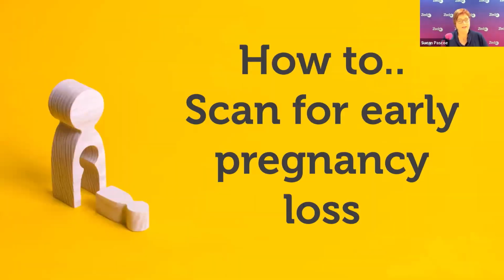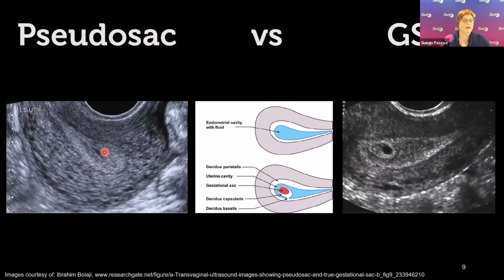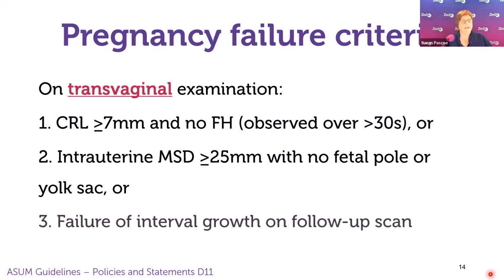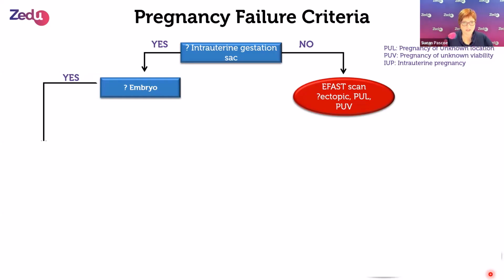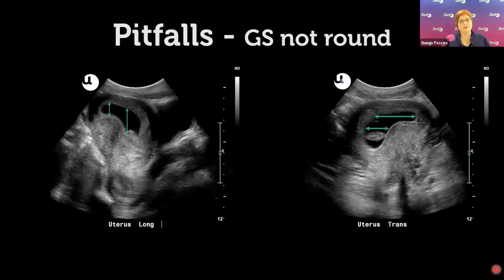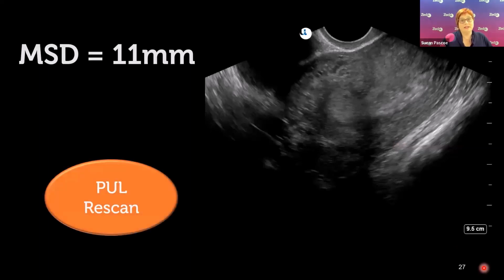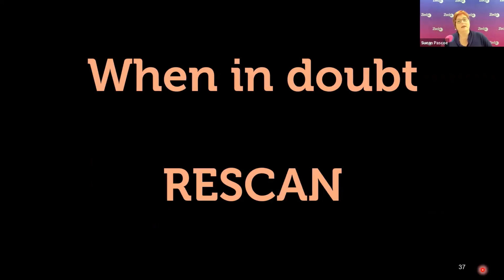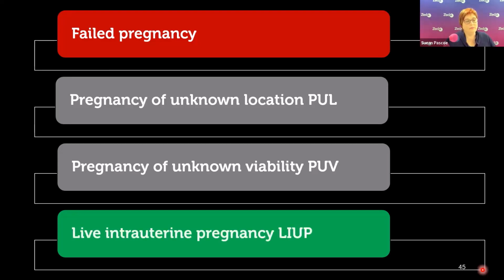How to: Scan for early pregnancy loss - 7 September 2023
In this month's Coaching Corner Suean outlines a step-by-step approach you can take when faced with a situation of early pregnancy loss.

In this video Suean covers:
1. Normal IUP development
2. Pregnancy failure criteria
3. How to measure MSD and CRL
4. How to use the criteria
5. What to say

If you'd like to learn more about early pregnancy assessment why not check out one of our pbstetric rograms - online and in person

Be sure to tune in the first Thursday of each month, 7:30pm AEST for our coachingcorner​​.

Chapters
Introduction and overview
03:10 - Normal IUP
10:39 - Pregnancy failure criteria
19:18 - How to measure MSD and CRL and how to use the criteria
33:12 - What to say
40:36 - Q&A Session

If you'd like to learn more about how to be a better ultrasound trainer join our TRain the UltraSound Trainer program